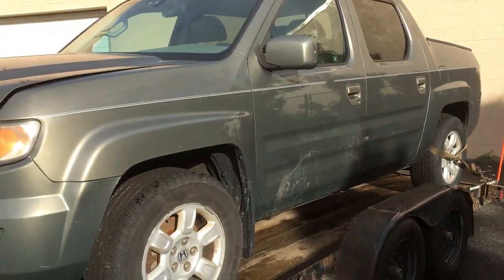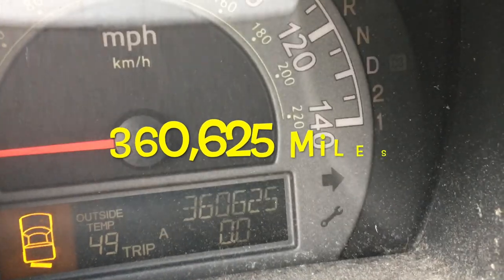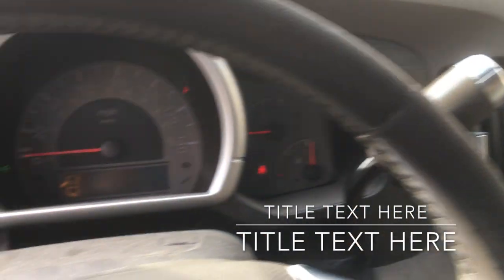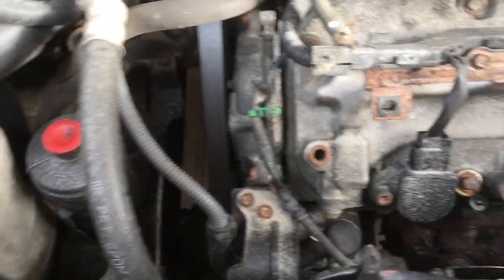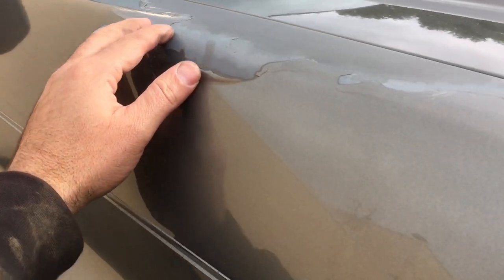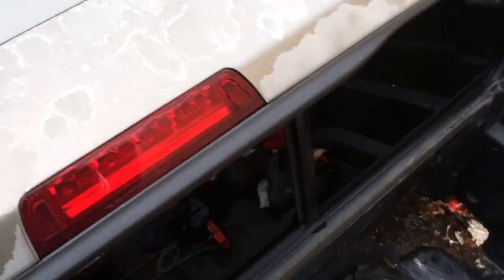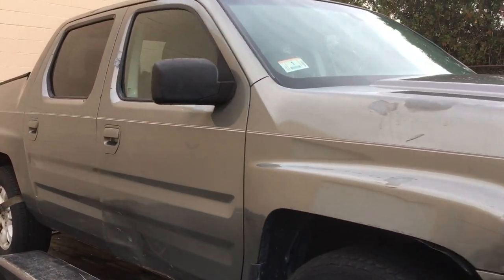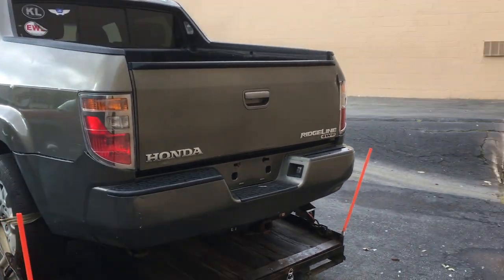Is Honda Ridgeline A Good Truck? 300,000+ Miles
Honda Ridgeline Wow, I was surprised to see how many miles were in this Honda Truck. in this video, I will be showing you the condition that this 2008 Honda Ridgeline is in. After 300,000+ miles in this Ridgeline, the truck looks in pretty good shape. The body was in good condition, other than some peeling paint, and some sun damage on top of the roof. The frame looked in close to perfect condition, with very minor rust. The engine was also in decent condition, I wasn't expecting to run at all since this car come without a battery. When I picked up this car I had no idea if it was going to start, but to my surprise, it did. Overall this 2008 Honda Ridgeline best year look in awesome condition for the year and mileage.

⬇️Things I use:

1. JNC660 Car Jump Pack
2. Apple iPhone 11 Pro
3. Apple Mac Book
4. Canon EOS 80D DSLR Camera
5. Rode VideoMic GO Microphone
6. Coleman Solar Charger
7. 20A Solar Charge Controller